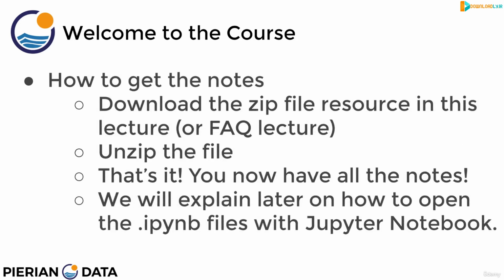2 COURSE OVERVIEW LECTURE PLEASE DO NOT SKIP!